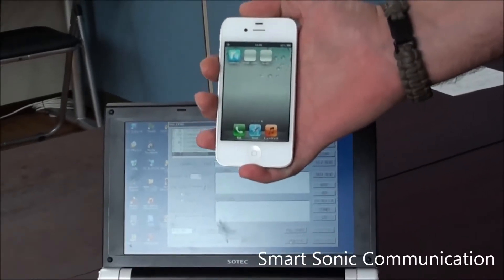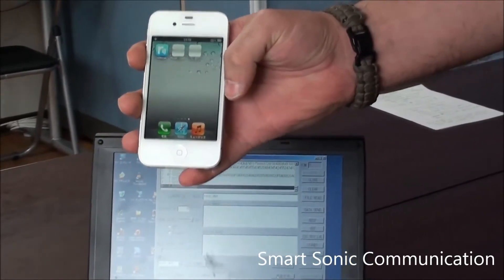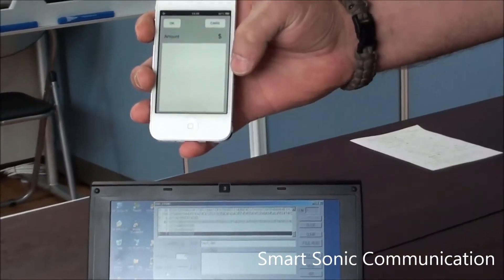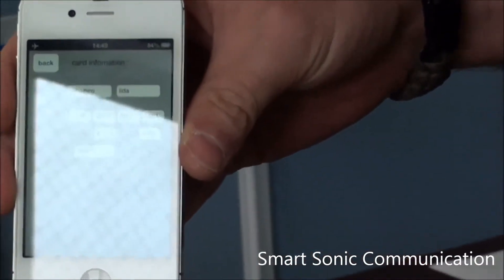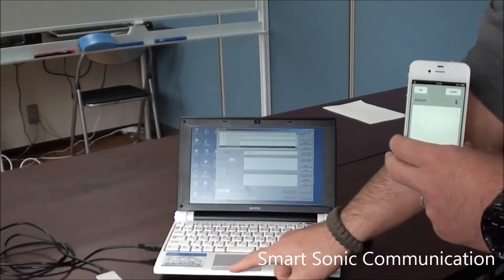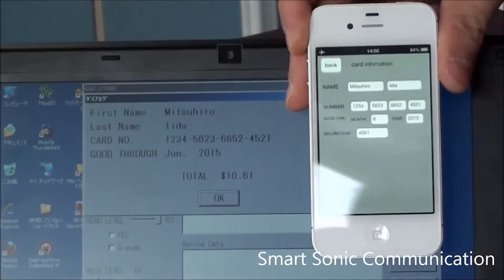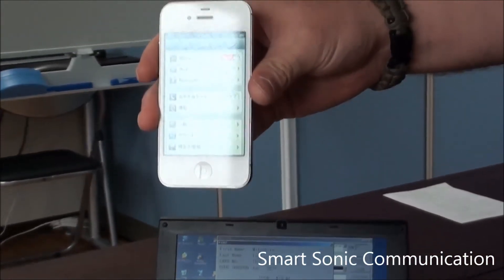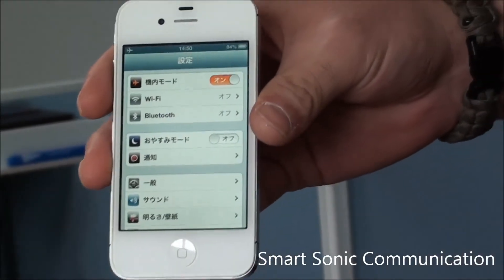"ultrasonic communication" Electronic payment demonstration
This video is a demonstration of electronic payment using an application that was installed on the iPhone and the two-way ultrasonic communication module.

In order to clarify the communication is only ultrasonic communication, ultrasonic data communication is performed after the state in which the mobile data communication stops the iPhone.
Also, turn off bluetooth and WiFi.
(Of course, even in a state where you can use the mobile data communications, Bluetooth, WiFi, ultrasonic communication is possible.)

The information on a receipt is transmitted to iPhone from the personal computer side, card information is transmitted to a personal computer from iPhone, and it is displayed on a display.